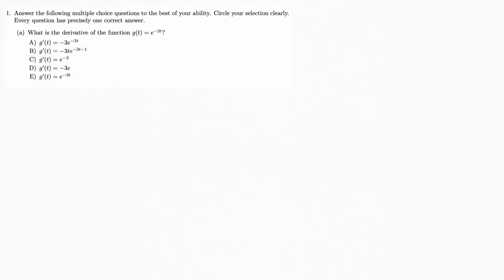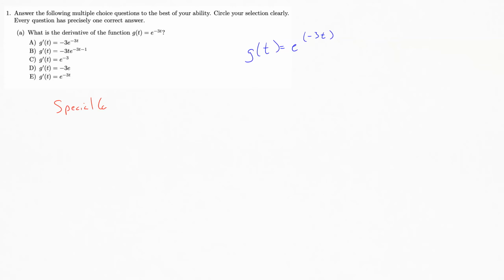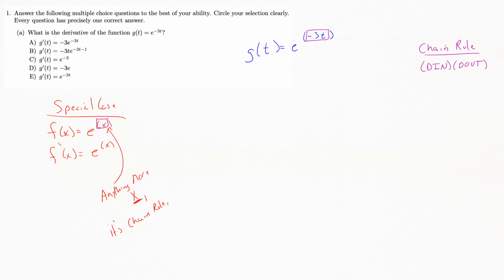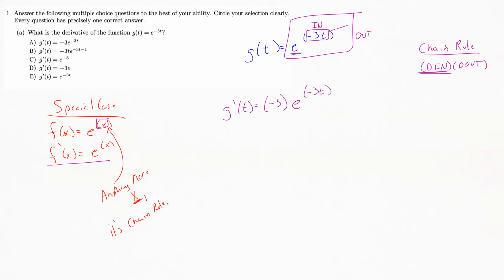Math 155 Exam 2 Fall 2019 Q1a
Video tutorial for a question from Math 155 Exam 2 Fall 2019 exam given at Colorado State University's (CSU).

This video tutorial will show you how to find the derivative of a given exponential equation of the form e^(x).